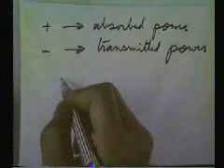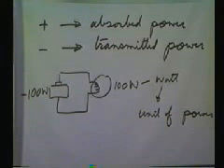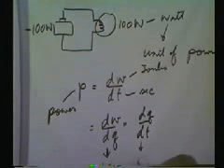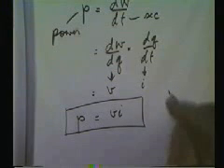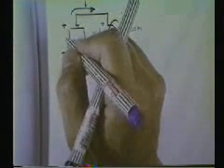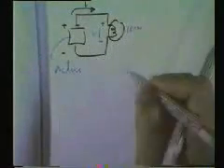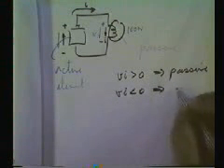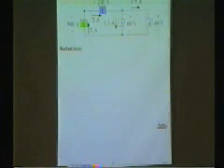CPE220 - Electric Circuit Analysis : Chapter 1 Part 9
Chapter 1 Introduction to Engineering Circuit Analysis